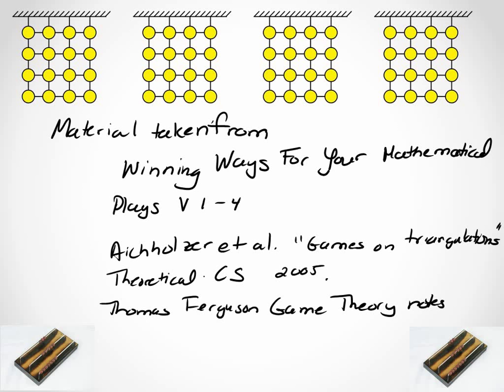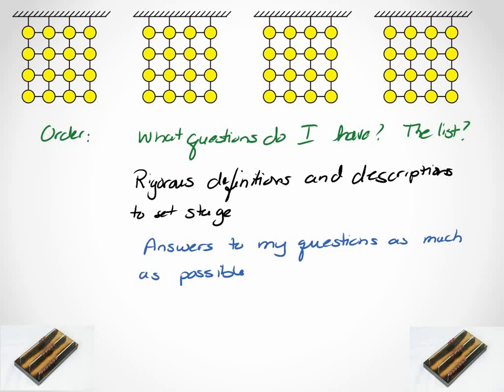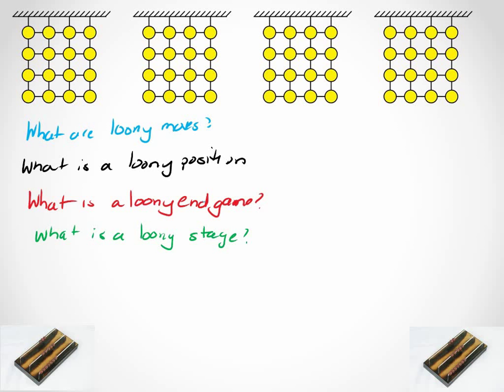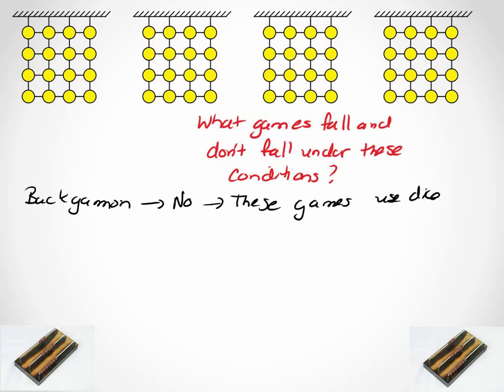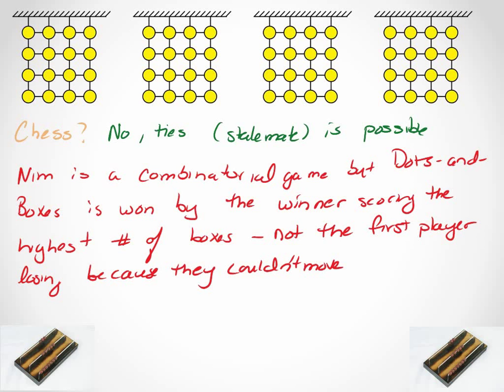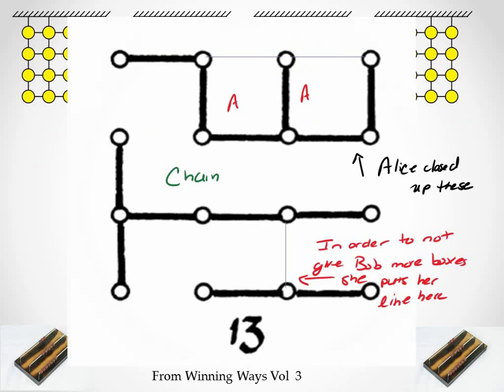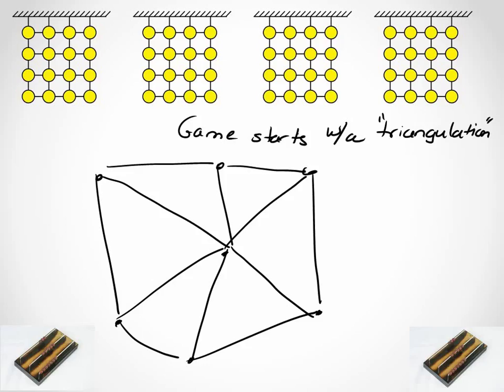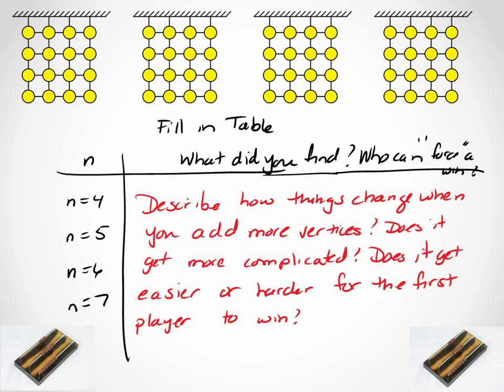Lecture 10 6 Definitions and first Game on Graph Video 1